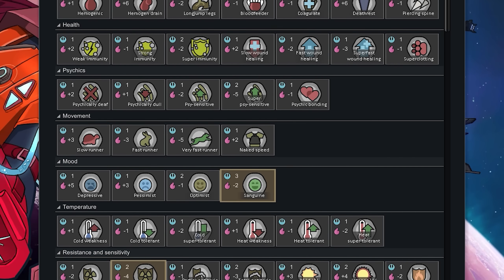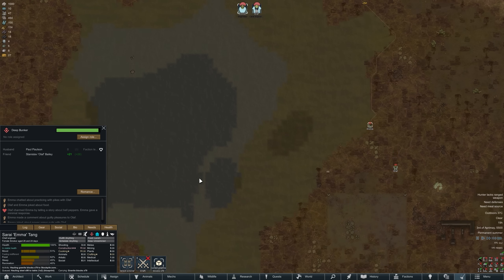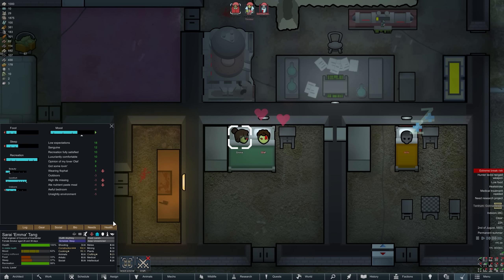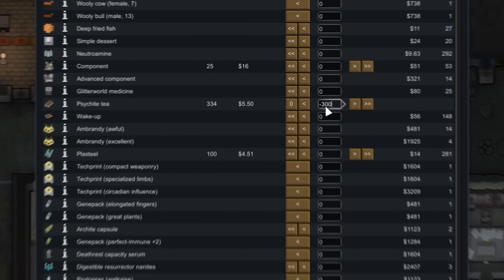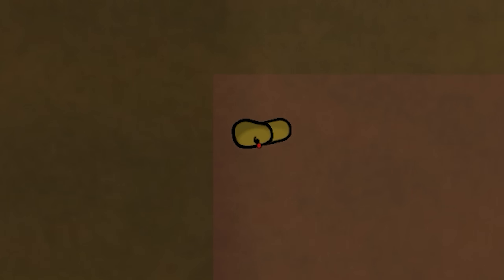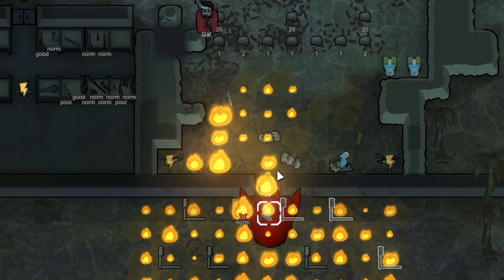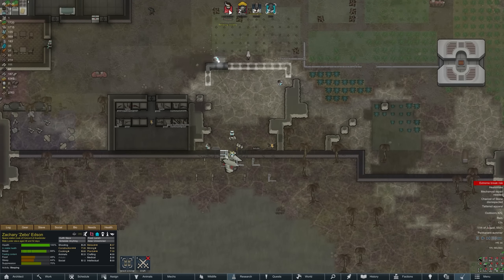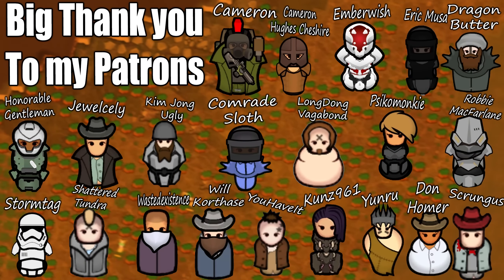Thriving in a Polluted Hellhole by Growing “Tea” - Rimworld Biotech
"THRIVING IN A POLLUTED HELLHOLE - How a small tea farm is helping to thrive in a polluted world" What the AI thinks I should have titled my video ^.

Also Rimworld Biotech is pretty dope so expect more Rimworld content.

Socials.